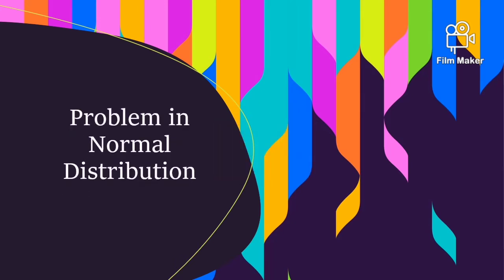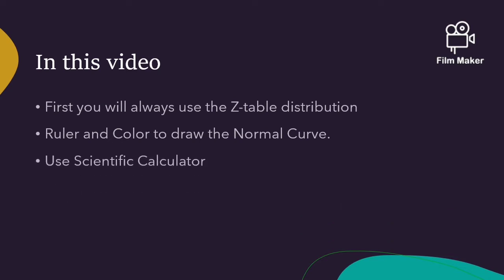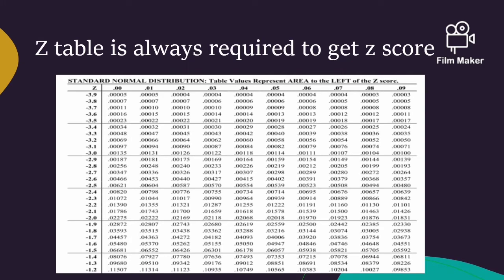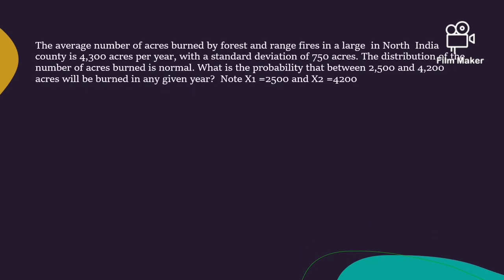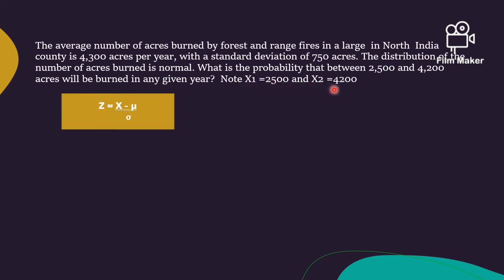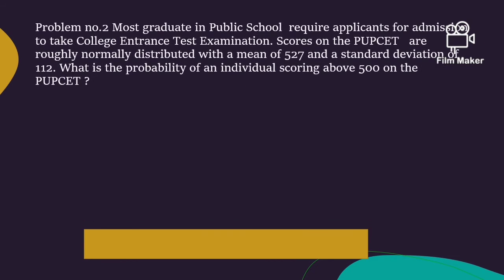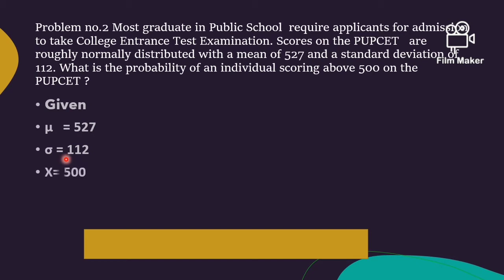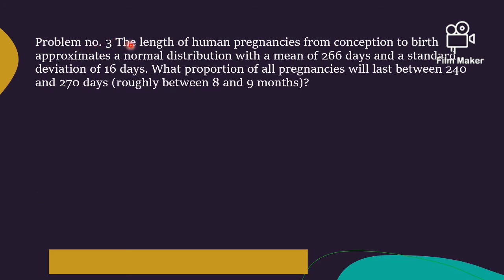Z score Statistics and Probability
Z score is a normal Distribution topic for Statistics and Probability in Senior High School